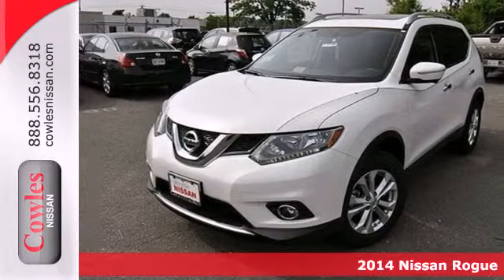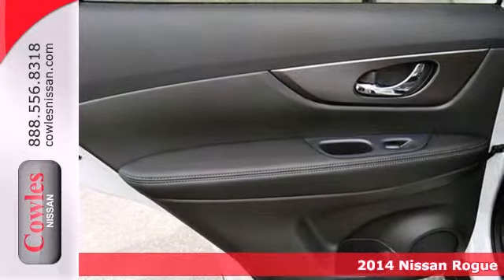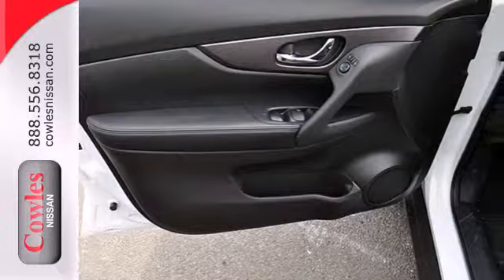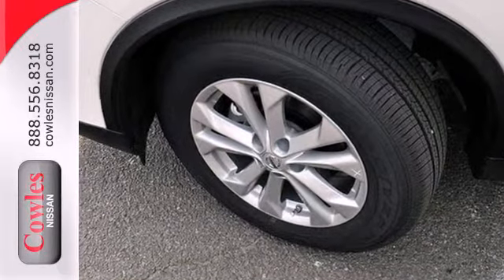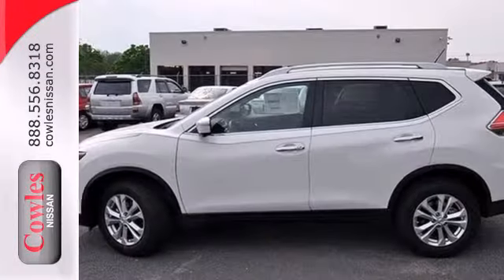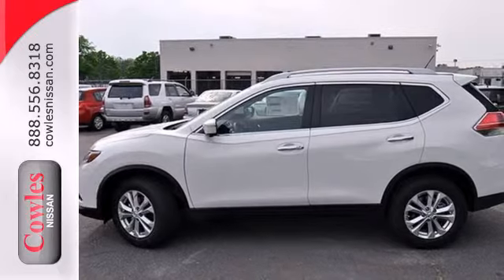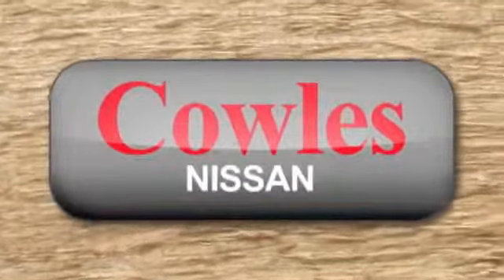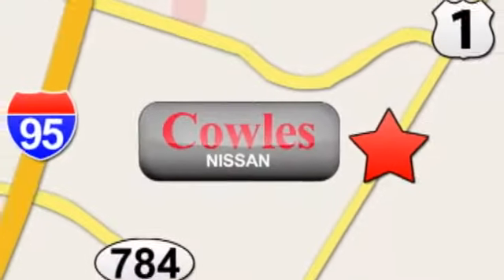2014 Nissan Rogue Washington DC VA Woodbridge, VA N1799 - SOLD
Year: 2014
Make: Nissan
Model: Rogue
Trim: Continuously Variable Automatic
Engine: 4 Cylinder
Transmission: Continuously Variable Automatic
Color: White
Stock #: N1799
We want to help you find the car that fits you and your families needs. Let us then earn your business and your trust. We will do every thing necessary to make sure you drive home with the car of your choice. , , Floor covering: carpet in passenger compartment and carpet in load area, Front seat center armrest, Tinted glass, Ventilation system with micro filter, Zone tinted windshield, Two 12V power outlet(s) in front, one 12V power outlet(s) in cargo area, Cargo area cover/rear parcel shelf, Cargo area light, Cruise control, Front cup holders, Two active height-adjustable front seat head restraints, three rear seat head restraints, Four grab handles, Vehicle speed-proportional power steering type, Front windows with one-touch on one window, rear windows, Four-door sport utility vehicle, Rear driver door and rear passenger door, Chrome exterior door handles, Illuminated driver and passenger vanity mirror, Low tire pressure indicator with individual reading, Cargo capacity: rear seat down (cu ft): 70.0, all seats in place (cu ft): 32.0 and Manufacturer s own, Emissions: FED, Multi-point fuel injection, 15.9gallon fuel tank, Internal dimensions: front headroom (inches): 41.6, rear headroom (inches): 39.5, front hip room (inches): 54.0, rear hip room (inches): 52.1, front leg room (inches): 43.0, rear leg room (inches): 37.9, front shoulder room (inches): 56.5 and rear shoulde, Independent front strut suspension with stabilizer bar and coil springs, independent rear multi-link suspension with stabilizer bar and coil springs, Transmission: continuously-variable automatic and

Address:
14777 Jefferson David Hwy